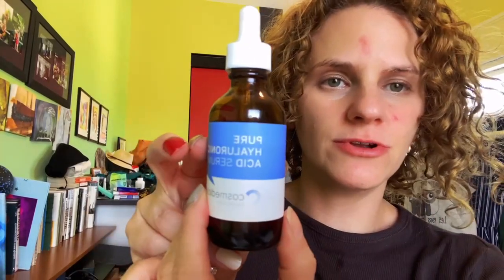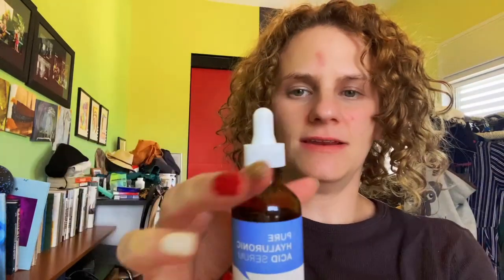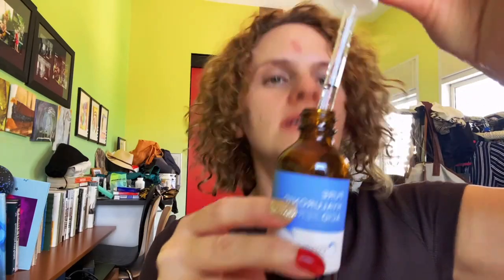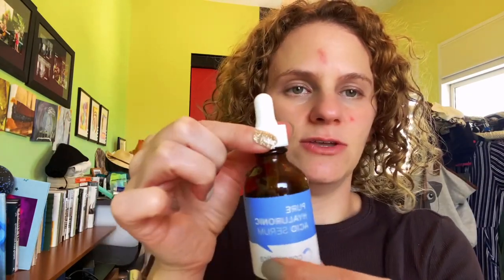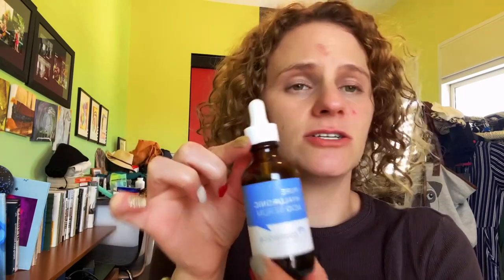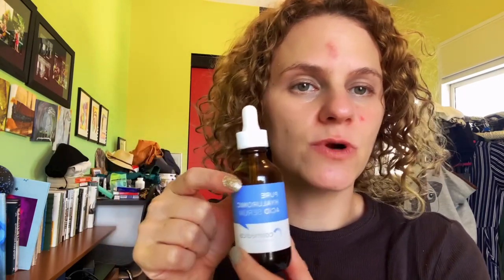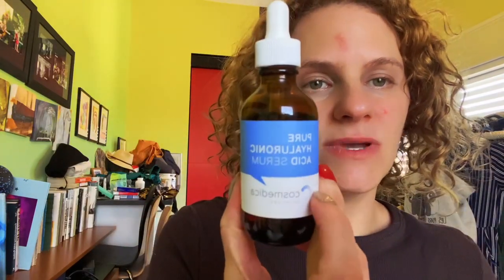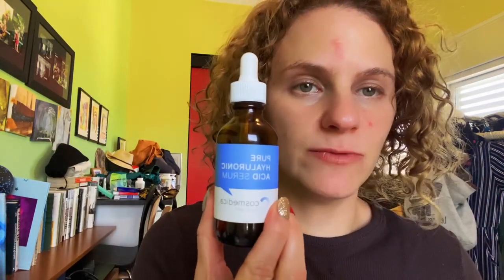Check this Hyaluronic Acid Serum for Skin 100% Pure Anti Aging Serum- Product Review